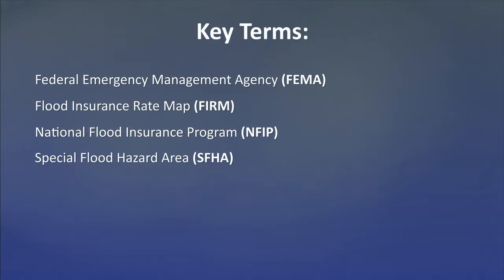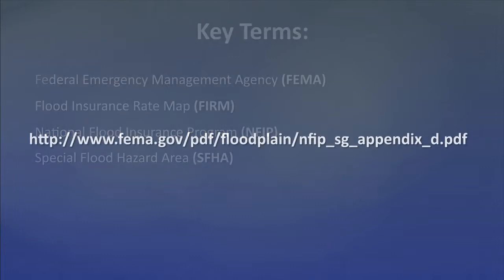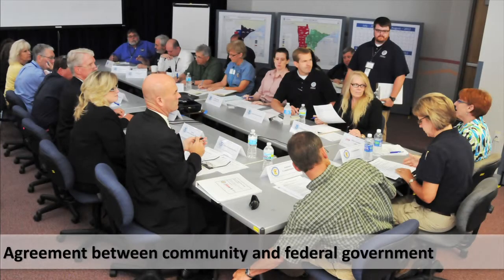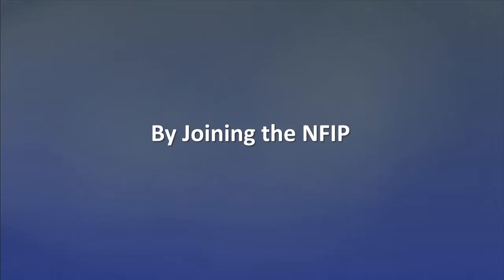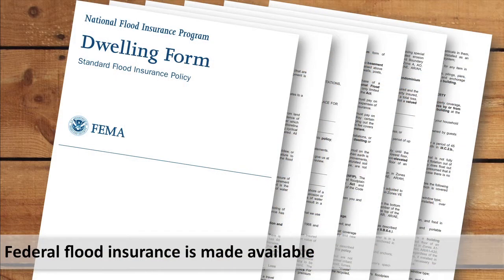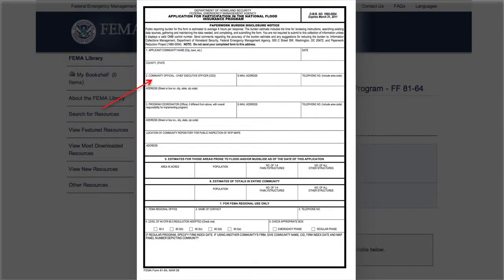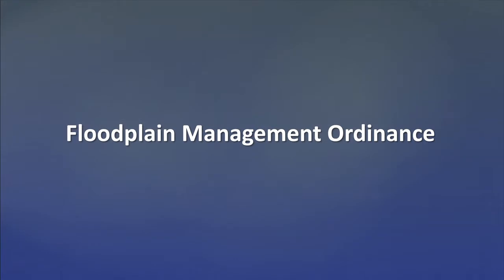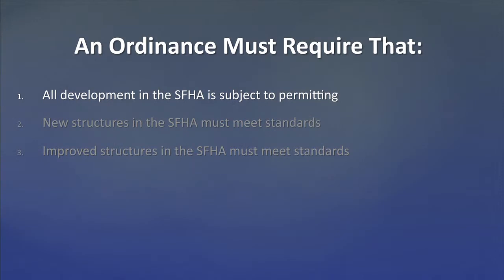The National Flood Insurance Program: How do we join? What are the benefits?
This video will explain how a community joins the NFIP and the benefits enjoyed by a community and its citizens once it has joined.